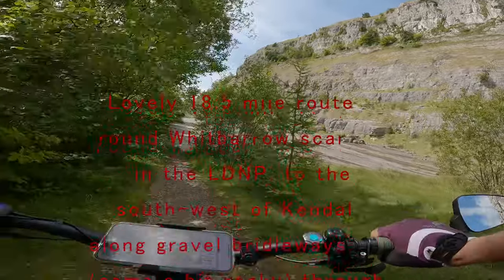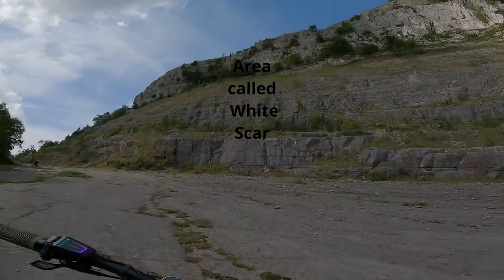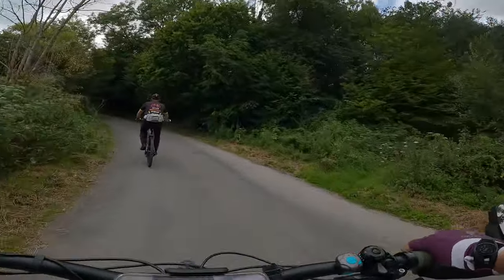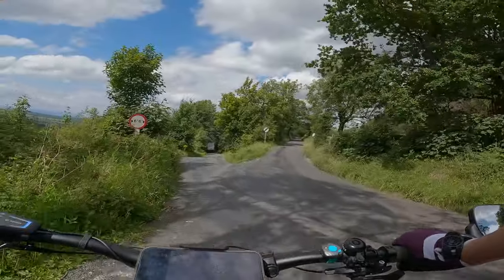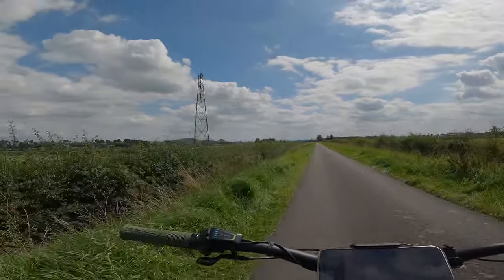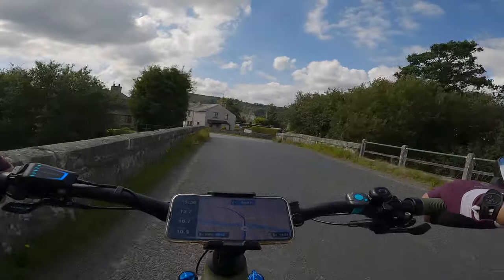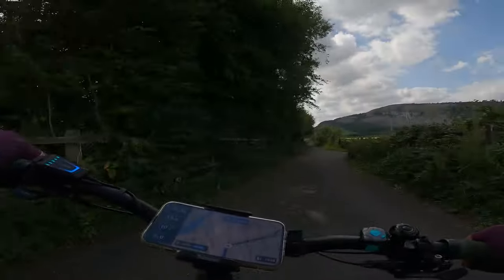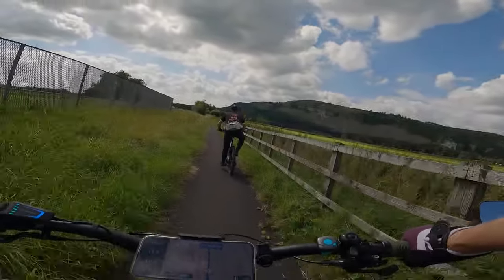Great route round Whitbarrow Scar on the southern fringe of LDNP just perfect for novice emtb riders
An enjoyable, easy route for the novice off-road mountain biker. The video pays particular attention to the terrain to ensure potential riders can judge if it is suitable for their level of riding ability.

This is a lovely, circular, emtb ride in the English Lake District National Park travelling right round a large chunk of rock called Whitbarrow Scar.

Our route starts from just outside Sizergh Castle, riding on minor roads (unavoidable) for a few miles before hitting the cycle path alongside the A590. The route then becomes a wonderful rough gravel bridleway through woods running just below and parallel to White Scar (southern edge of Whitbarrow Scar) before heading north to Witherslack Hall with Whitbarrow Scar to the right. A somewhat rockier bridleway through more woodland, a section on a very minor country lonning is then followed by a short, but slightly steep, rockier climb up onto a good, rough surfaced, public byway travelling round the northern limits of the scar. After approx 50 yards on the A5074 a left turn takes us onto lovely grass/gravel track * across Lyth Moss towards Brigsteer. From there grassy bridleways descend to Sizergh Castle, where there is a lovely cafe if in need of refreshments, before returning to the starting point.

* Please note; the ride across Lyth Moss travels through an advisory 'No public access' sign. For those riders not wishing to ignore this advisory the alternative is to ride further along the A5074 and take the left turn, signed for Brigsteer, and return to the planned route a few hundred yards along from the junction. We decided our route was safer that riding down the A5074!

This is a lovely route for those riders who don't want anything too technical; the routes that are readily available in books, magazines, youtube etc.

I've put together this ride and several others as I've found a distinct lack of detailed information on rideable off-road routes for those of us with mountain e-bikes (hardtail or full suspension) who want to enjoy a non-technical, but fun, ride.

The number of senior e-bike riders appears to be rapidly increasing and I'm hoping these routes will be useful to those visiting Cumbria and the Lake District and maybe even the local residents, like ourselves.

A basic map showing the route is available at the end of the video or you can view the route on Komoot at 'Cumbrian e-bike trails'.

00:00      Intro and  road route directions
02:15      Start of cycle path alongside A590
03:52      Bridleway below White Scar
06:54      Witherslack cycle barn
08:19      View of Whitbarrow Scar
08:42      Bridleway from Witherslack Hall
09:06      Rockier section
12:24      Short rocky climb
13:27      Views towards Lakeland hills
13:50      Another rougher section
16:50      A5074 and Lyth Moss
19:08      Bridleway after Brigsteer
20:56      Start of grassy downhill
22:41      Sizergh Castle
24:17      Well deserved pit stop at Strickland Arms
24:30      Route map